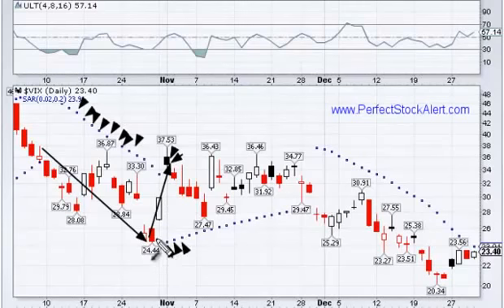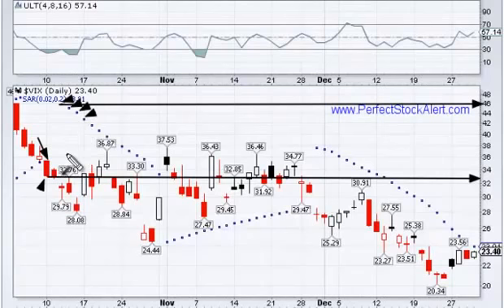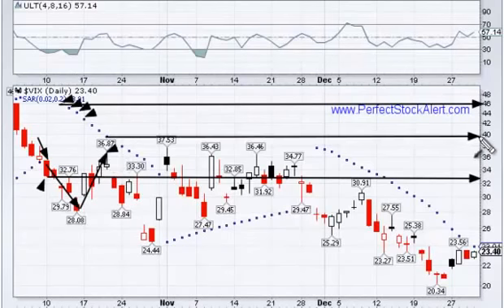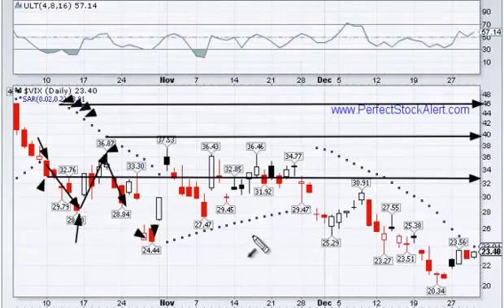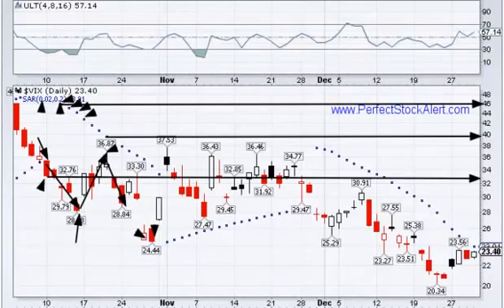استراتيجية خطيره جدااااا 600 نقطه خلال ساعتين